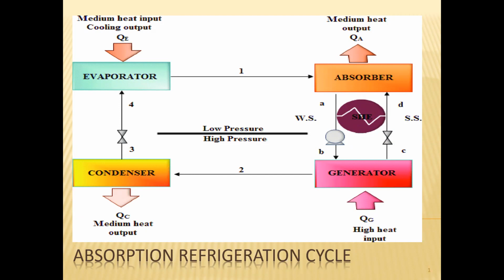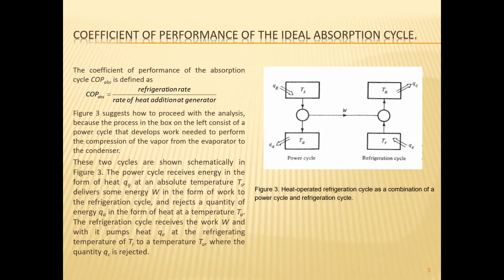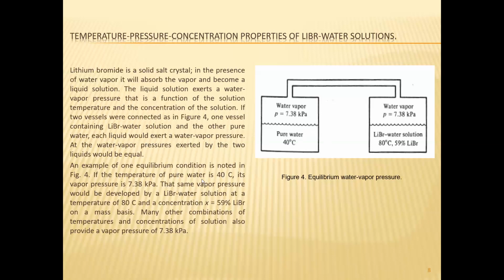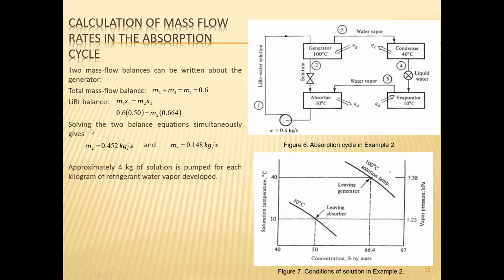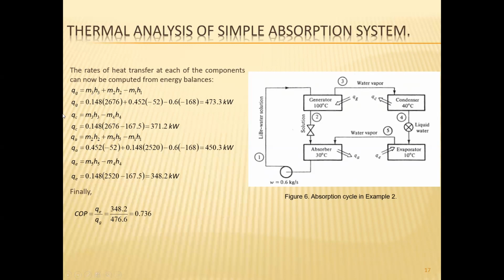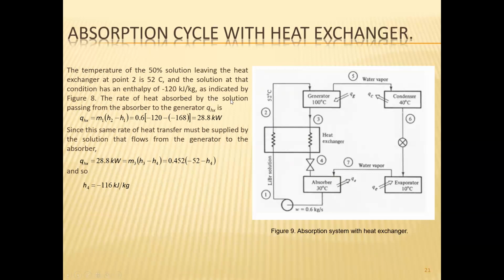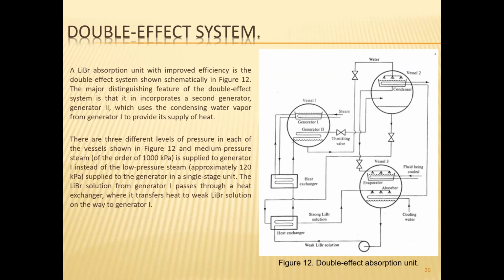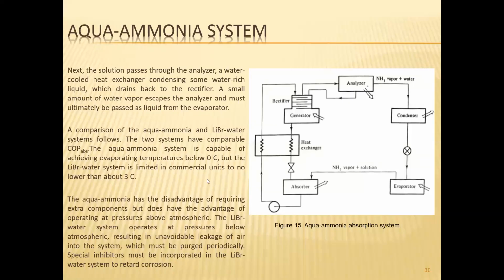9 Absorption refrigeration cycle